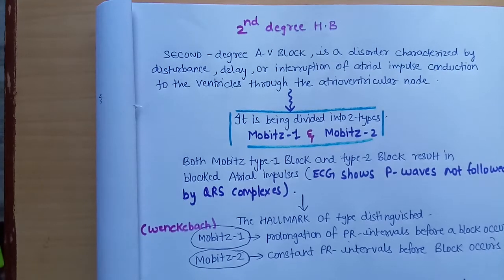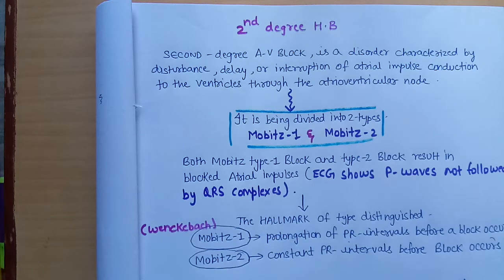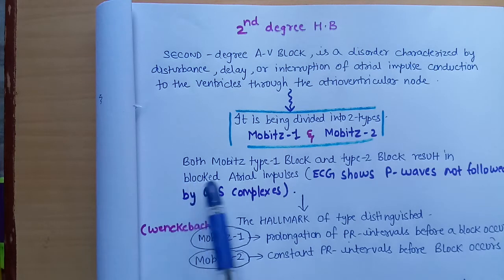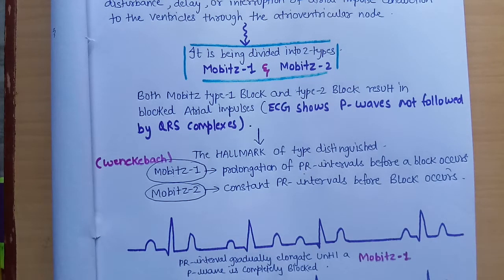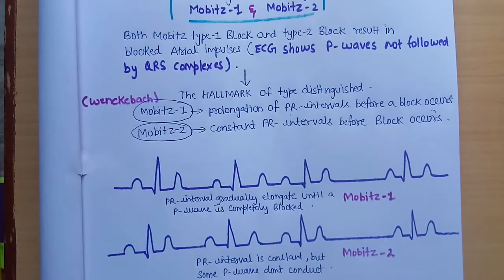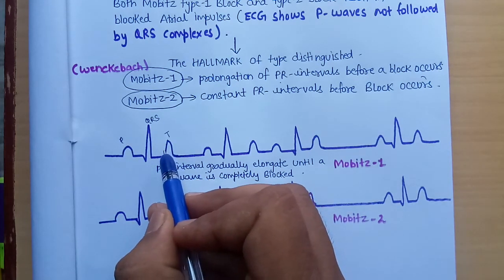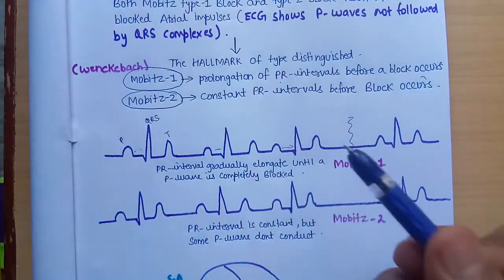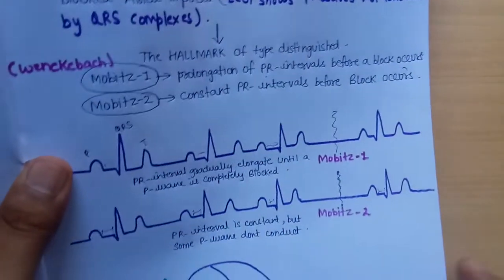Second degree heart block, mobitz 1 and mobitz 2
second degree heart block is a condition in which impulses from atria become refractory to go into ventricles,  it is being subdivivided into mobitz 1 and mobitz 2 ,in 1 category we will see prolongation of PR interval and suddenly disappearance of QRS complex,  but in type 2 we will not see any prolongation of PR interval,  and we found it anyway constant more or less. locations of both the blocks are also different,  in respect that in type1 , it is itself in AV node but in type 2 it is below AV node.